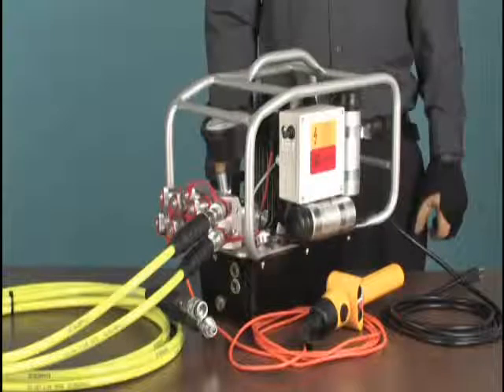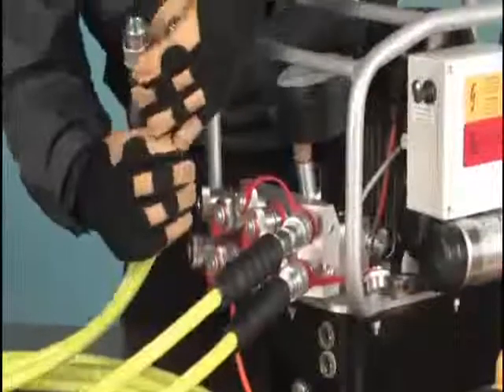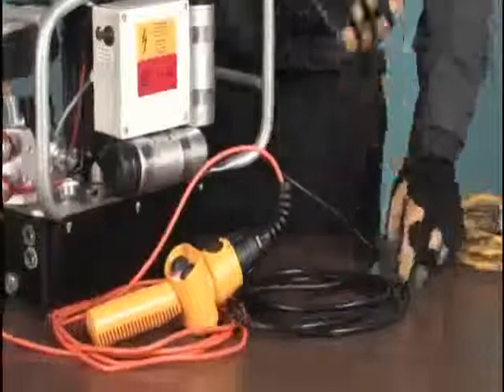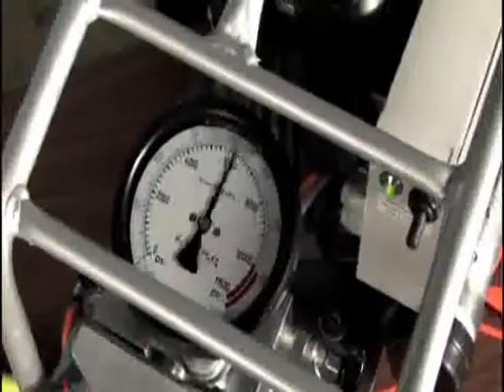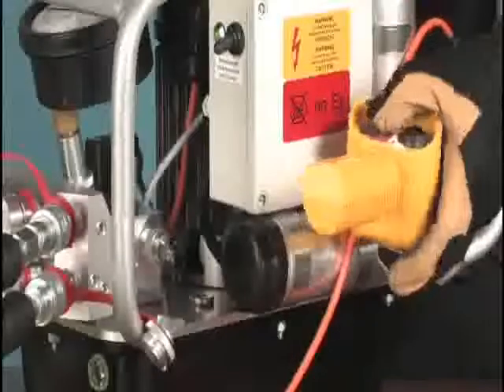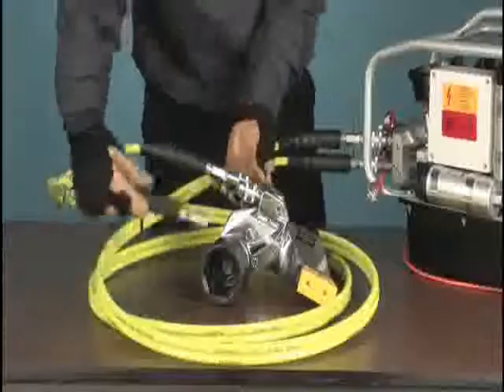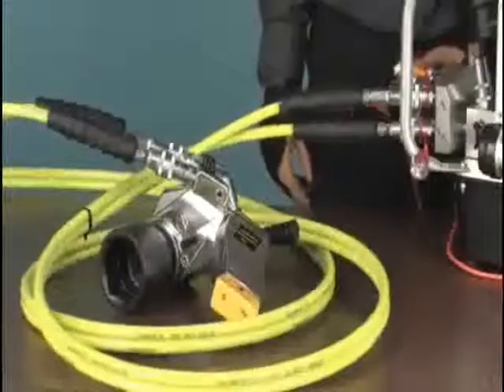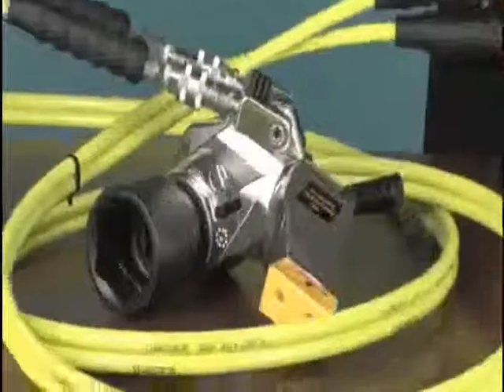2 Video Gallery HYTORC Central Torque Tools Sales Rental and Repair 2